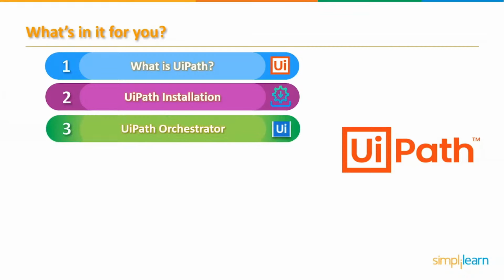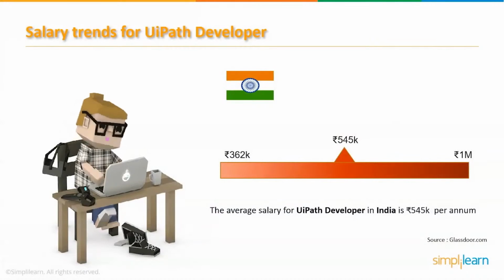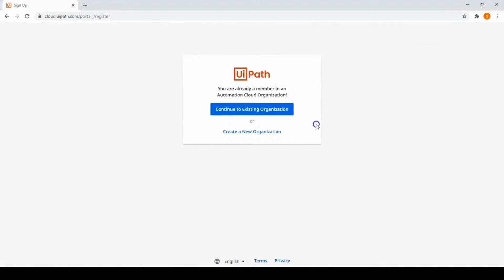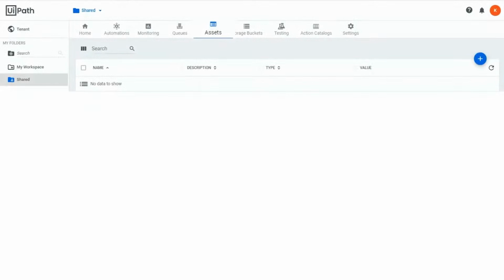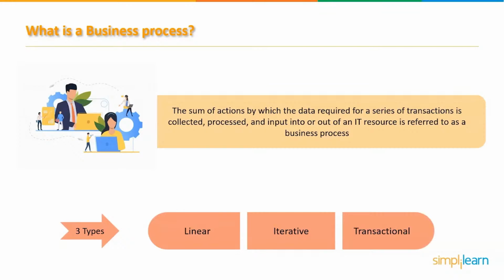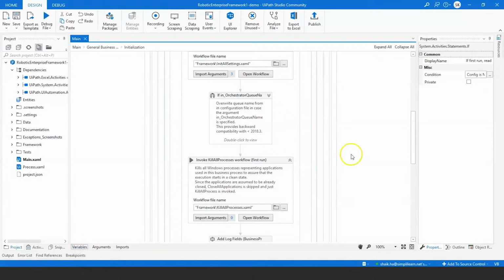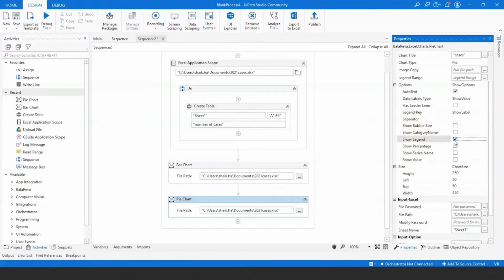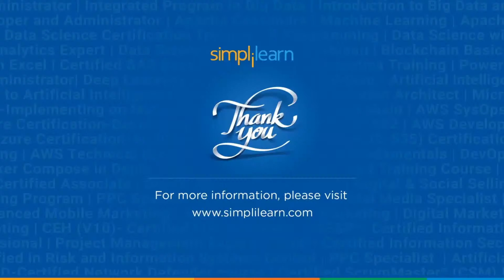UiPath Full Course | UiPath Tutorial 2026 | UiPath Tutorial For Beginners | UiPath RPA | Simplilearn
This UiPath full course video will explain what is UiPath, UiPath installation, UiPath Orchestrator, UiPath REFramework, Excel automation using UiPath, RPA examples and most important UiPath interview questions and answers.

Below are the topics covered in this UiPath Full Course Video:
00:00:00 What is UiPath
00:25:04 UiPath Installation
00:30:03 UiPath Orchestrator
00:53:05 UiPath REFramework
01:11:29 Excel Automation Using UiPath
01:24:59 RPA Examples

Robotic process automation (RPA) has significantly benefitted the companies trying to ride the wave of artificial intelligence (AI) powered applications. UiPath is one of the widely used RPA tools. UiPath allows IT departments to set up software robots that collect and interpret data in various applications to automate routine tasks.

UiPath is a robotic process automation tool for large-scale end-to-end automation. For an accelerated business change, it provides solutions for businesses to automate routine office activities. It uses a variety of methods to transform tedious tasks into automated processes.

To learn more about UiPath and automation, check out our RPA course

✅ Key Features

- 8X higher engagement in live online classes by Simplilearn’s expert instructors

✅ Skills Covered

- Design Thinking
- Prototyping
- Product Designing
- Wireframing
- Usability Testing
- User-centered design
- Persona mapping
- Empathy mapping
- Clickstream Analysis
- Gestalt principles
- Heuristics Evaluation
- Microcopy